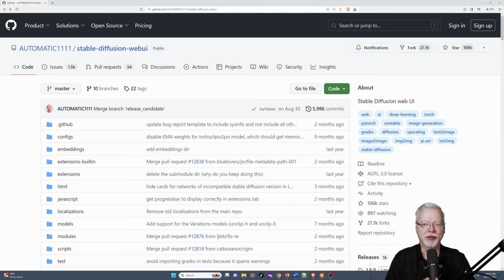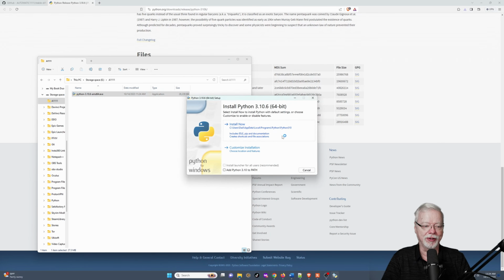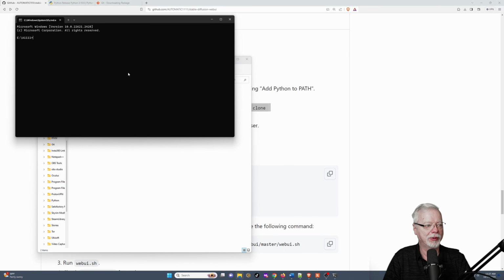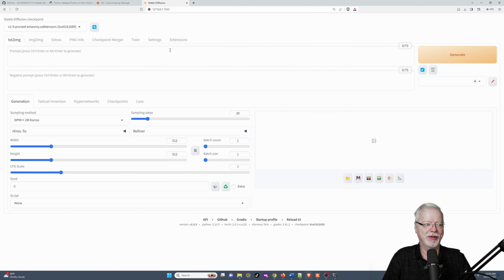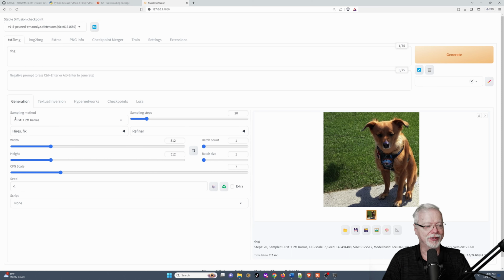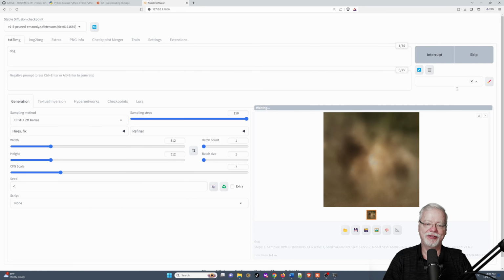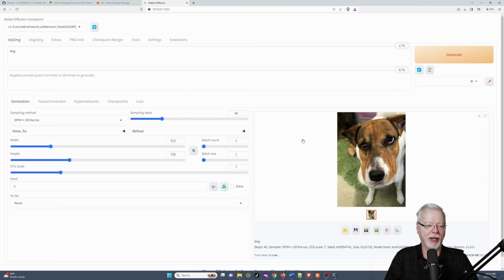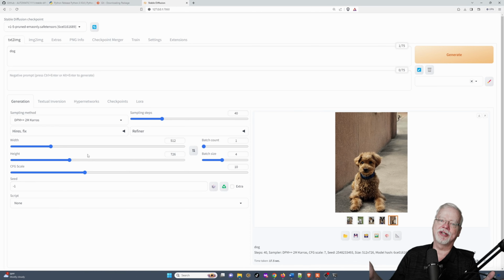Install Stable Diffusion 2023 - EASY MODE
Want to start creating AI generated images with Stable Diffusion but don't know where to begin? In this step-by-step tutorial, I show you how to easily install Stable Diffusion and Automatic1111 on your computer from scratch.

I cover everything from installing dependencies like Python and CUDA, to setting up the Stable Diffusion environment, to getting the Automatic1111 GUI ready to generate images. I also provide tips to speed up the installation and troubleshoot any issues.

Whether you're new to AI art creation or looking to set up the latest Stable Diffusion v2 on a new computer, this video has you covered. Just follow my simple, noob-friendly steps to get creating incredible AI images in no time.

Go from zero to full AI art capabilities with this easy Stable Diffusion install guide!